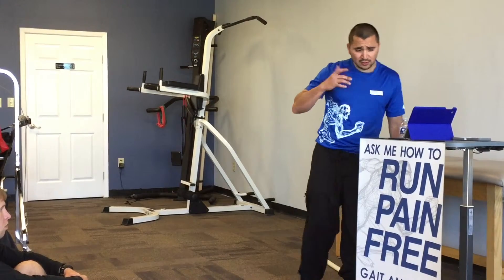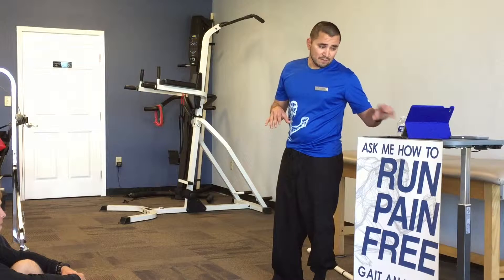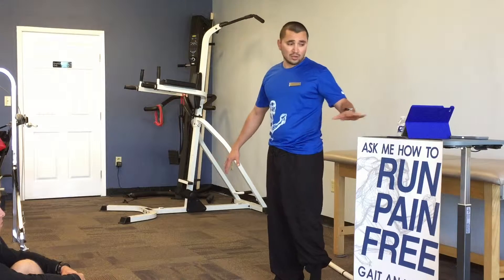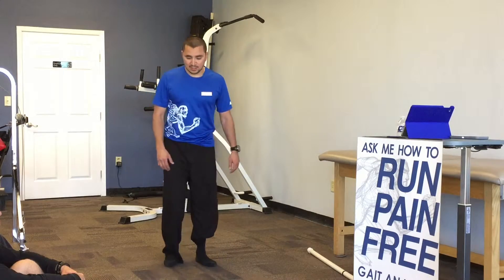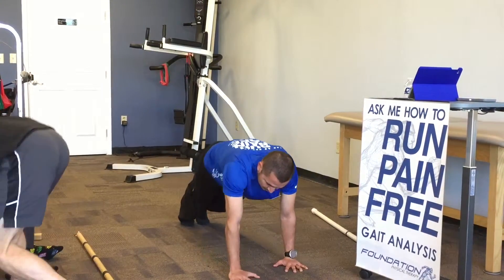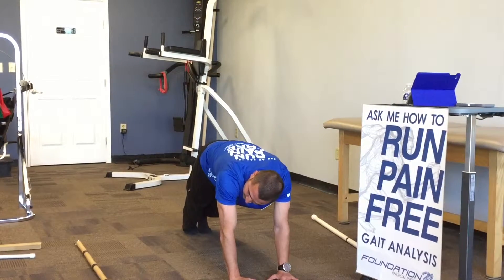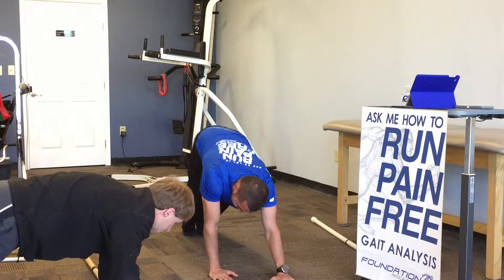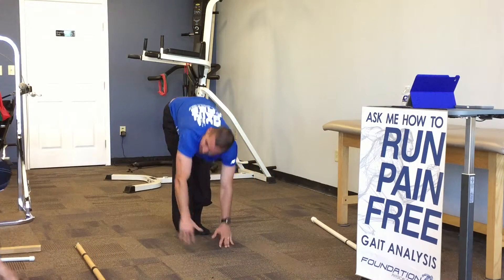Walkout to Plank